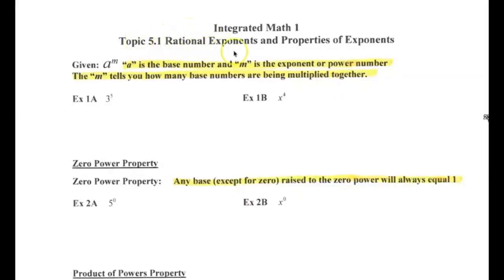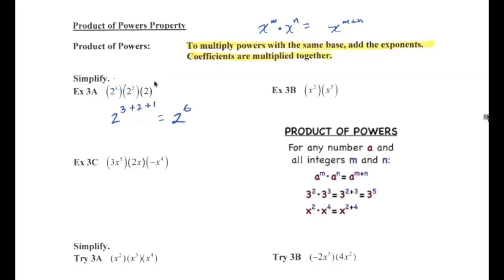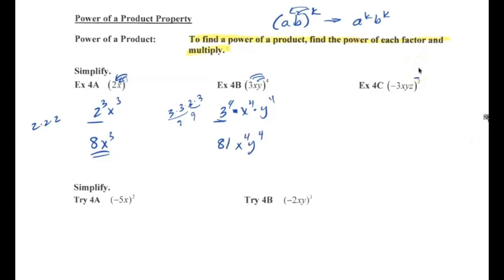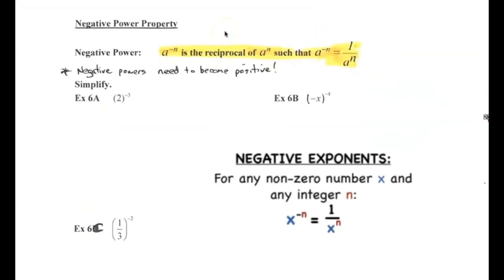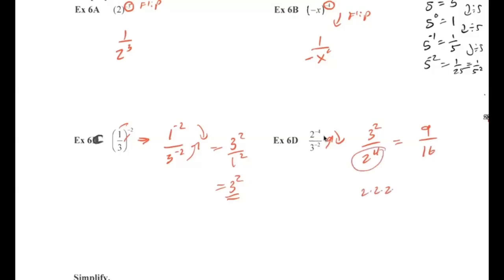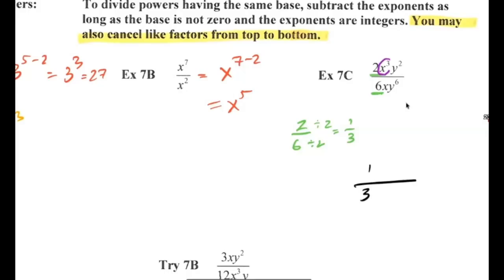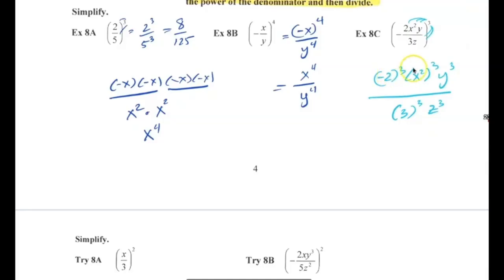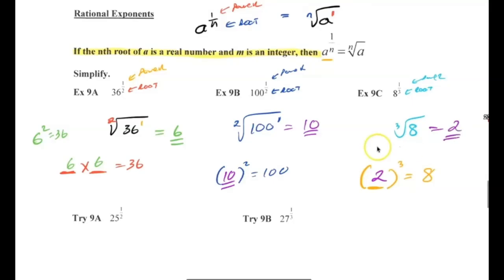Rational Exponents and Properties of Exponents | Lesson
Now that you've learned the properties of exponents, put your skills to the test with the accompanying worksheet walkthrough!

Practice simplifying exponential expressions, applying the product and quotient rules, working with powers of powers, and rewriting expressions with zero and negative exponents.

Try each problem independently before watching the step-by-step solutions.

In this lesson, 5.1 Rational Exponents and Properties of Exponents in Integrated Math 1, we introduce exponent basics, exponent properties, negative exponents, quotient rules, and rational exponents. We review what a base and exponent mean, then work through the zero exponent rule, product of powers, power of a product, power of a power, negative exponents, quotient of powers, and power of a quotient. We finish by connecting rational exponents to roots so you can rewrite and simplify expressions with confidence.

Chapters:
00:00 Introduction to rational exponents and exponent properties
00:03 Base and exponent basics
00:38 Zero exponent property
01:09 Product of powers
02:32 Power of a product
03:39 Power of a power
04:48 Negative exponent property
06:50 Quotient of powers
08:39 Power of a quotient
10:02 Rational exponents and roots
10:24 Evaluating rational exponent examples